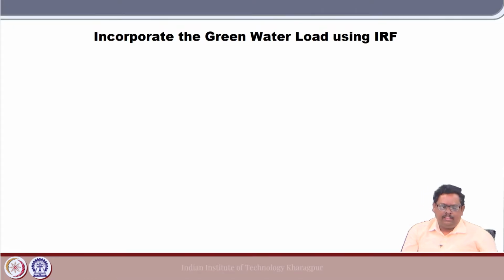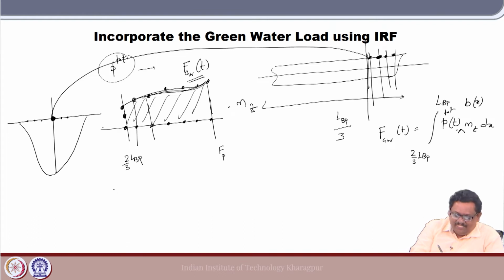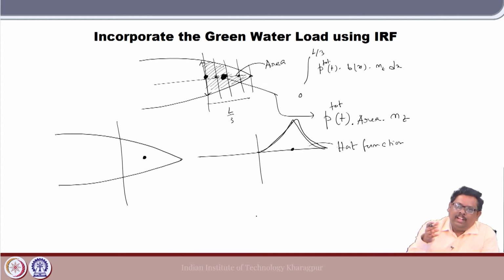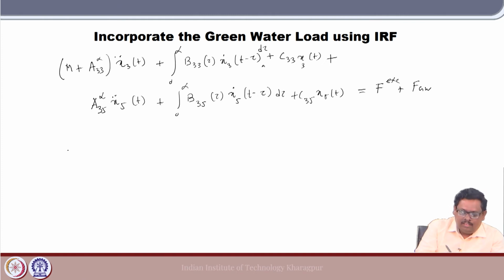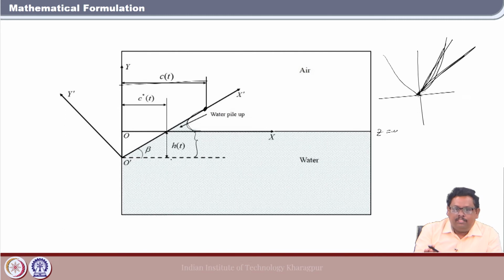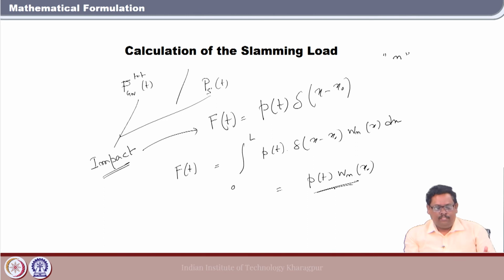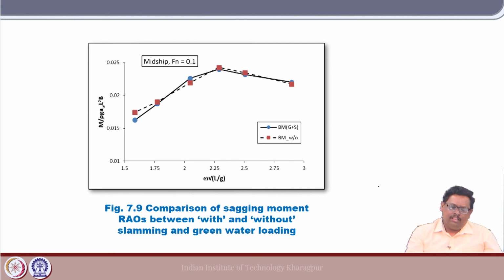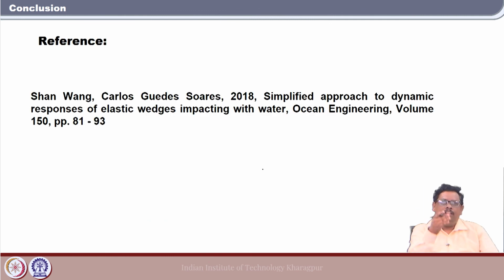Lecture 59: Including Non linear Forces in BEM Code (Contd.)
Including Green Water load in BEM Solver
Including Slamming load in BEM Solver
Discussion on Three Steps BEM-FEM-CFD method